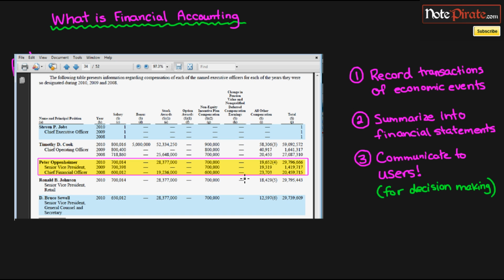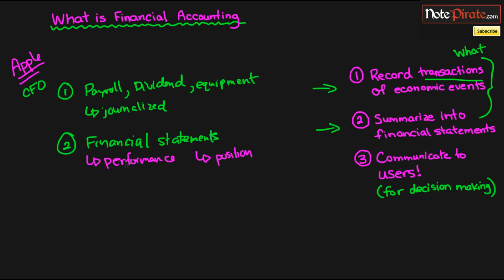What is Financial Accounting? (Financial Accounting Tutorial #1)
This presentation introduces students to the idea of financial accounting.  We cover what financial accounting is and why financial accounting is important.  We use a modern day example of the company Apple in this tutorial to get across the concept.

0:00 - Introduction
0:40 - Financial Accounting Example
3:05 - The Goal of Financial Accounting: Recording/Reporting
5:49 - The Goal of Financial Accounting: Summarizing
6:54 - The Goal of Financial Accounting: Communicating

Hopefully what you take away from this video is that financial accounting involves recording transactions and summarizing them into financial statements (what FA is) and that we have financial accounting to offer users information to make decisions with (the WHY!).